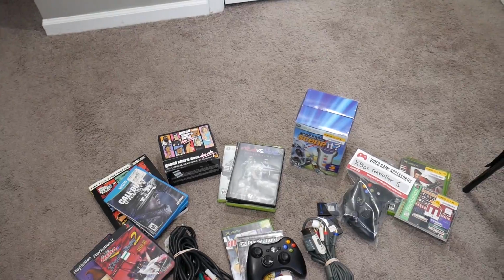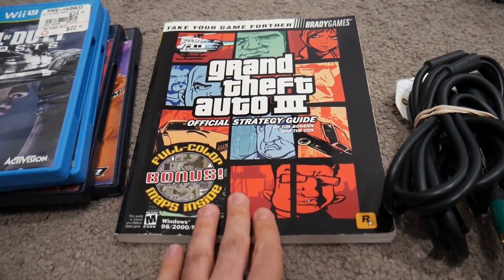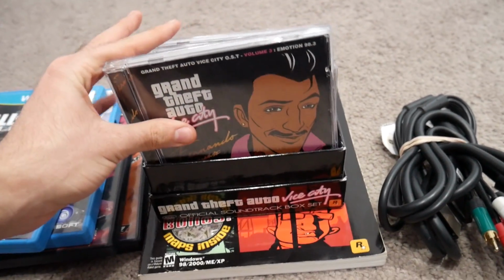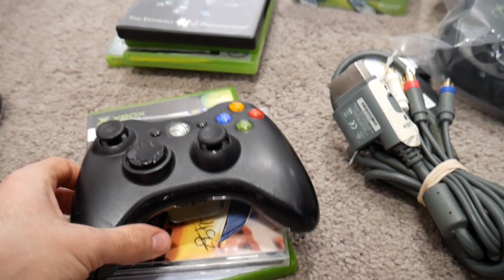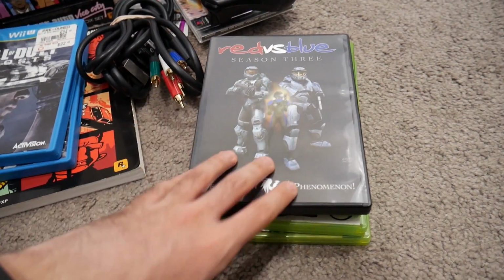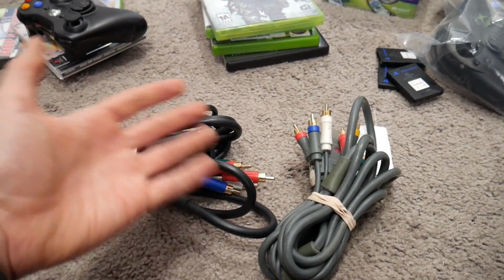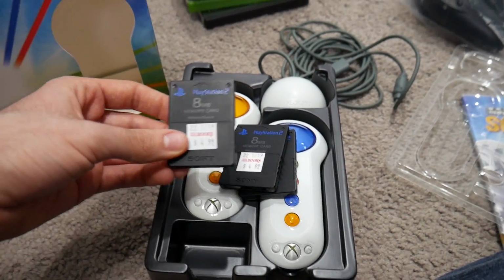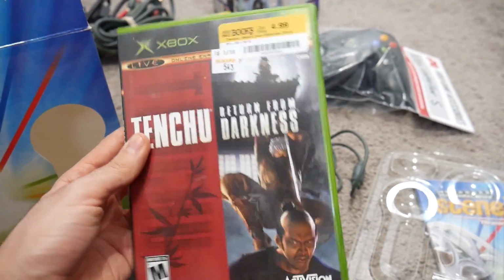Thrifty Gaming Pickups: Vice City OST Box Set & Even More Wii U Pickups! - Episode 30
No consoles this time around, but some interesting video game and gaming related pickups for episode 30! Some of which include more Wii U pickups, some Grand Theft Auto related pickups, and a season of Red vs. Blue! I'll get the big box set one day, but for now I'll continue to find these at thrift shops...